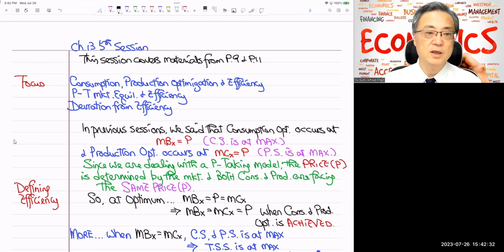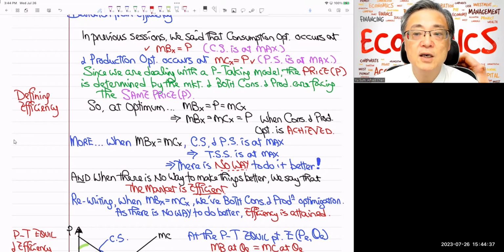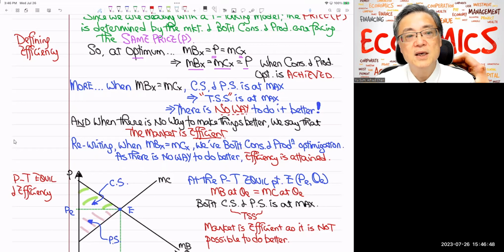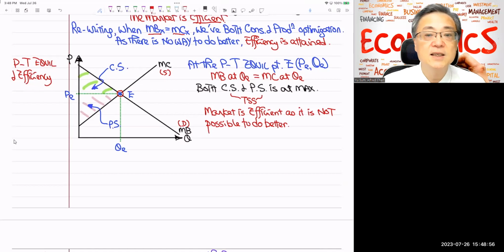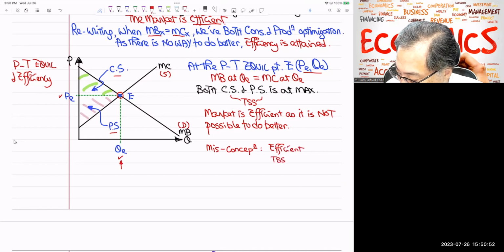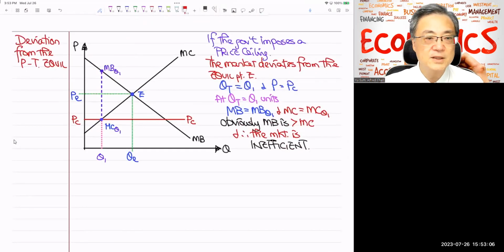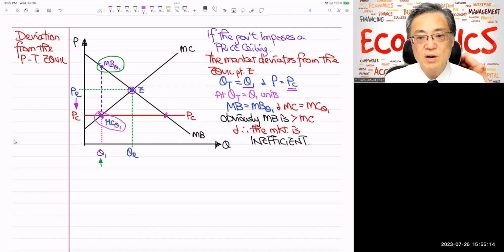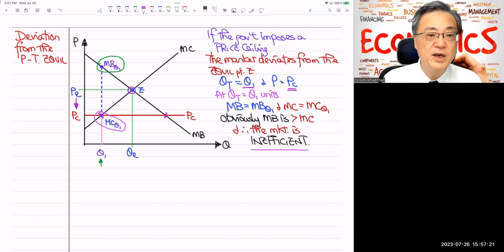Ch 13 Session 5